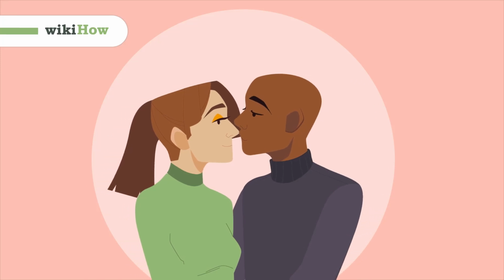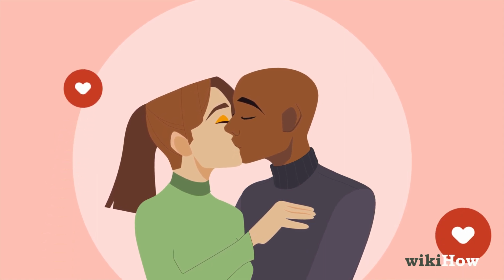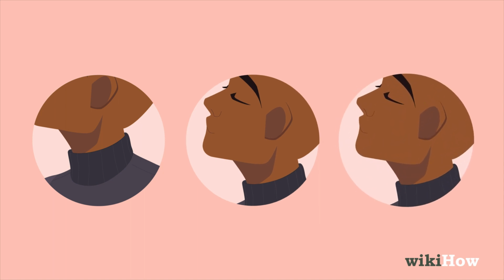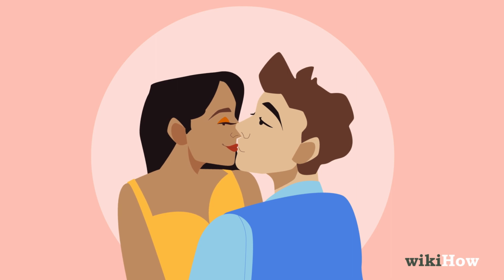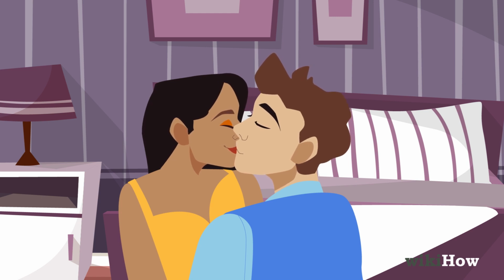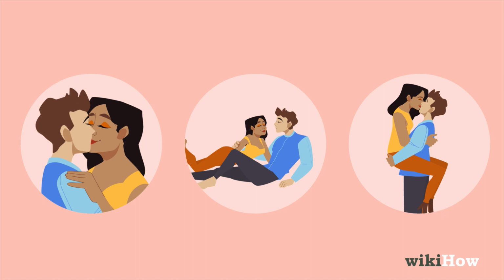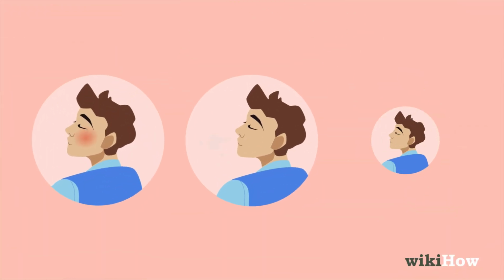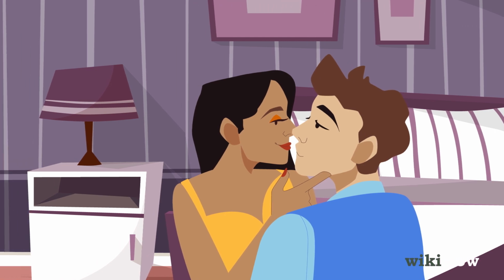How to Turn a Guy on While Making Out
Learn how to turn a guy on while making out with this guide from wikiHow